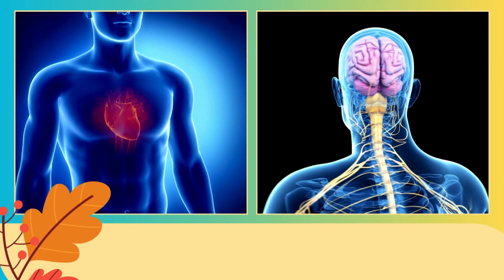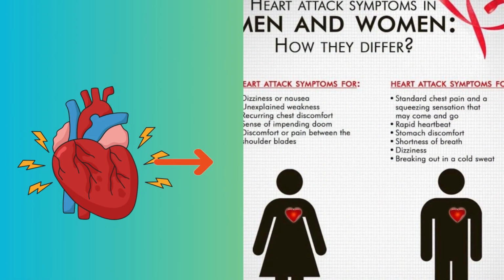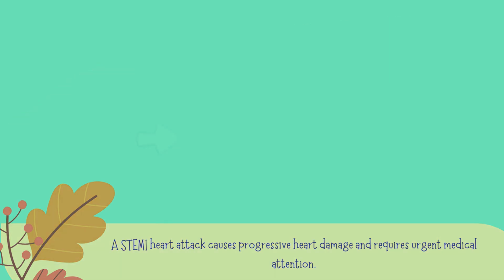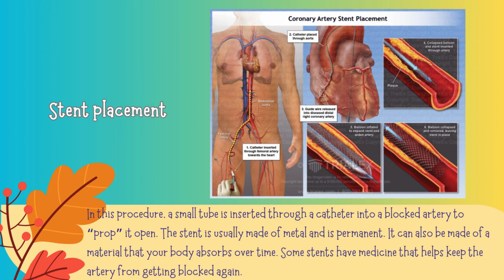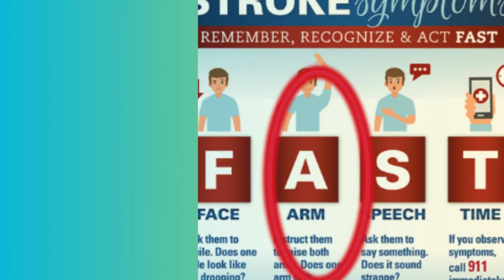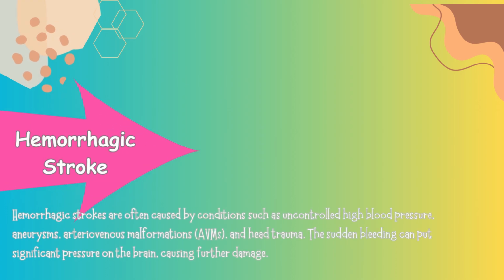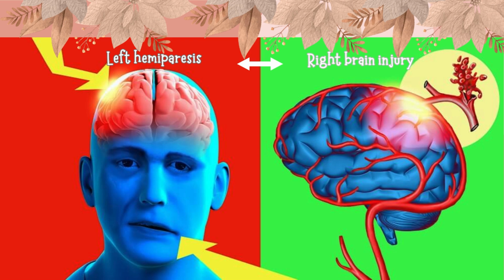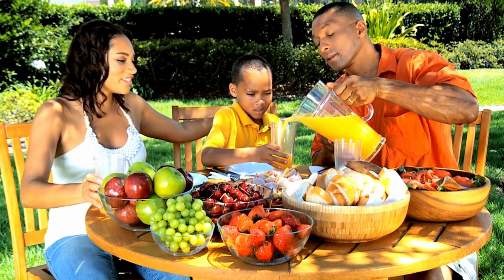Decoding the Differences: Heart Attack vs Stroke - Know the Signs and Act Fast!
Unveil the distinctions between a heart attack and stroke in our latest video! 🫀🧠 Know the signs, share this vital information, and don't forget to hit the like button, share with your loved ones, drop your thoughts in the comments, and subscribe for more health insights! Your actions could save a life. 💙

🌿 Welcome to Krones WellNest, your go-to Holistic Health Channel for comprehensive insights into Natural Holistic Health and Wellness. Discover the keys to mastering holistic health, maintaining natural well-being, and enhancing your quality of life by understanding the intricacies of the human body. Our channel simplifies health topics, offering easy-to-follow tips on weight loss, nutrition, low carb diets, pain relief, blood pressure management, stress reduction, exercise techniques, thyroid health, brain health, and more, presented by a health professional.

While we appreciate your viewership, comments, subscriptions, and likes, it's essential to note that our content does not constitute medical advice. Always consult your doctor for personalized guidance on your health concerns.